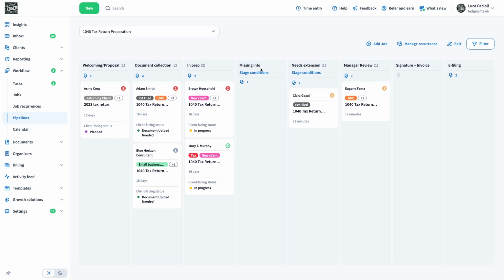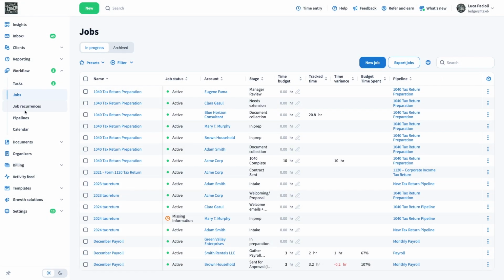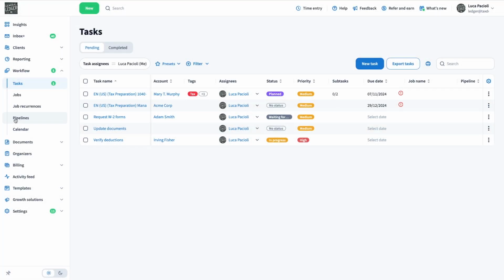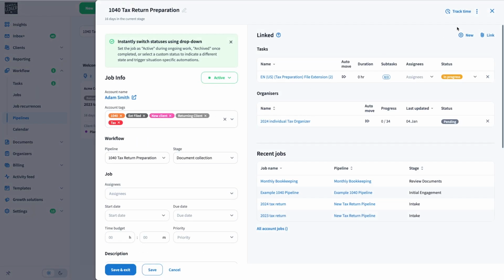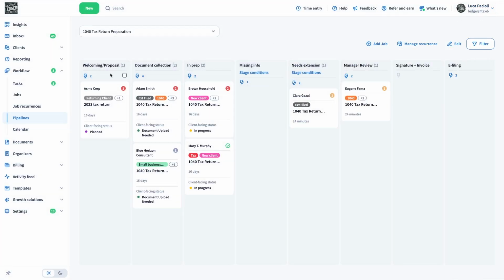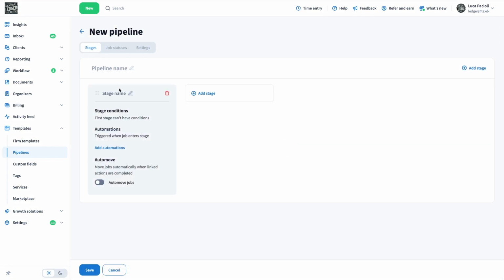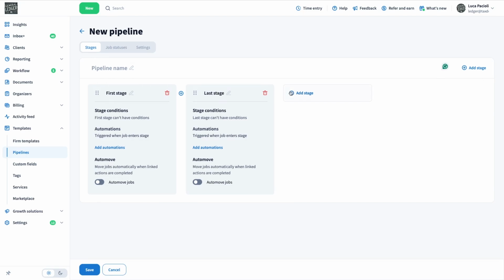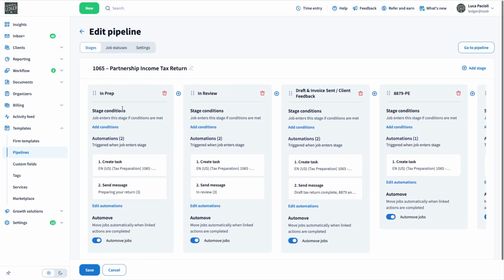TaxDome Academy – Digitizing your processes